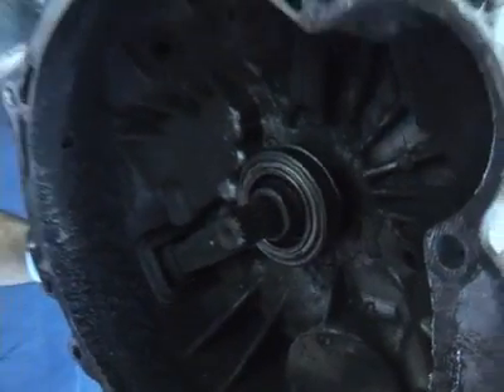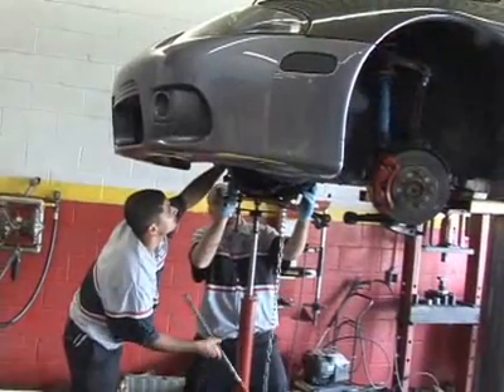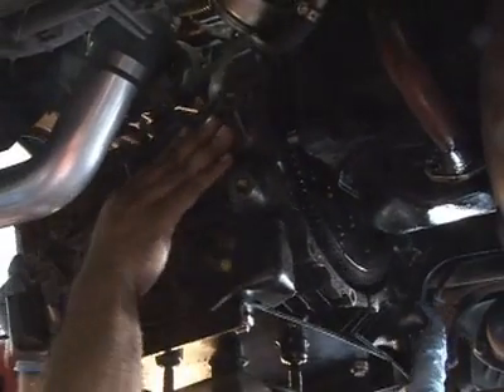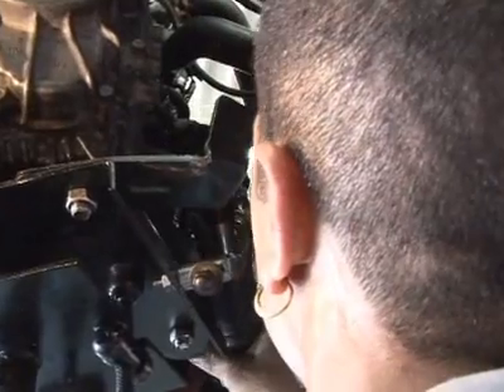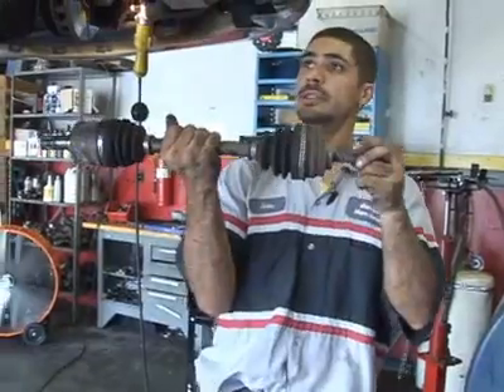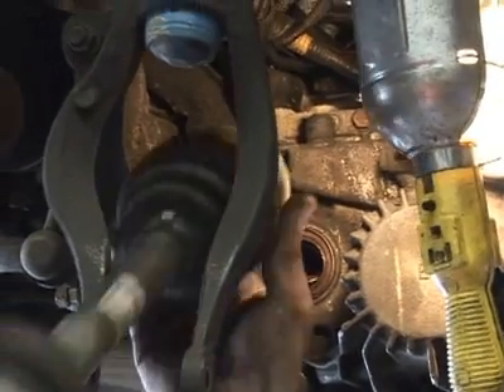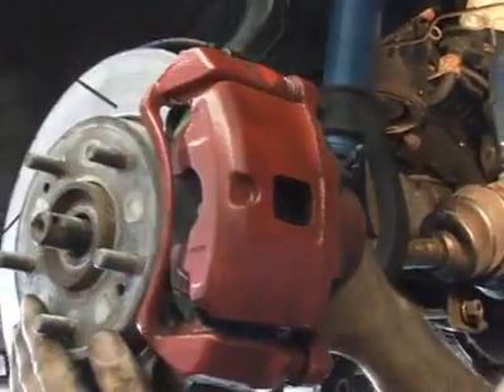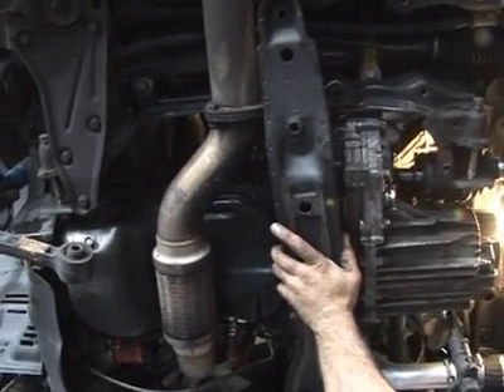How Manual Transmissions Work: Installation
There's something about driving a stick-shift car that's both empowering and invigorating. Find out all about manual transmissions.